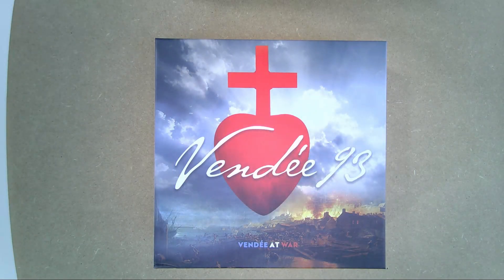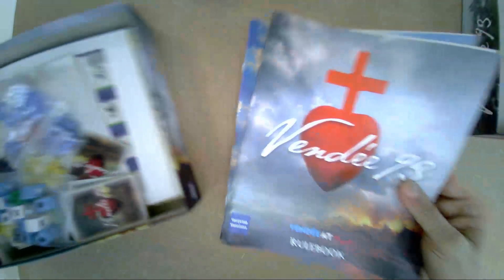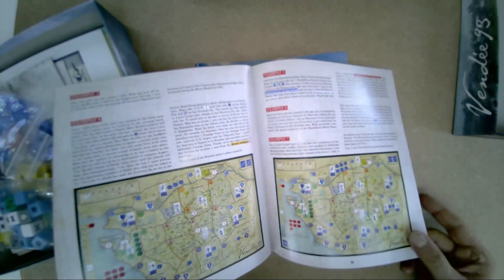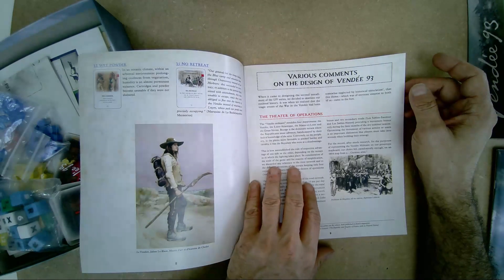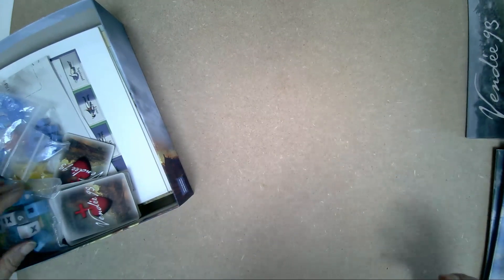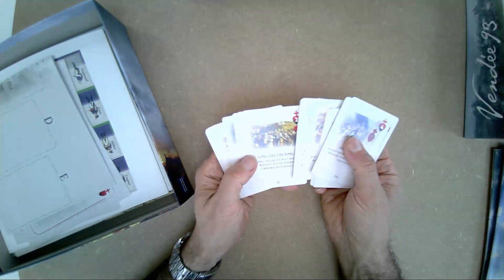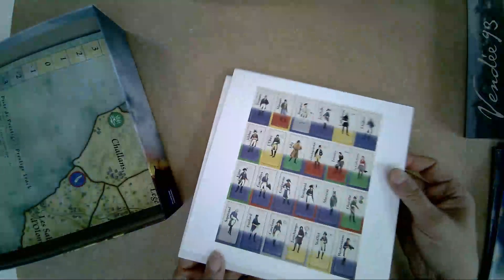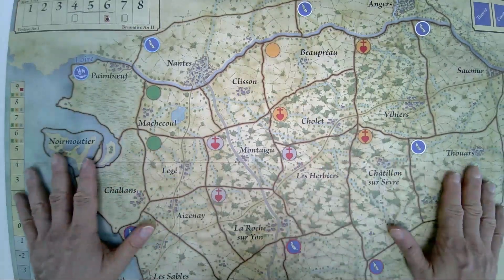Vendée 1793 from Fellowship of Simulations Box opening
Presentation of the games elements of the game Vendée 93 from Fellowship of simulations. A fast card driven wargame in English.